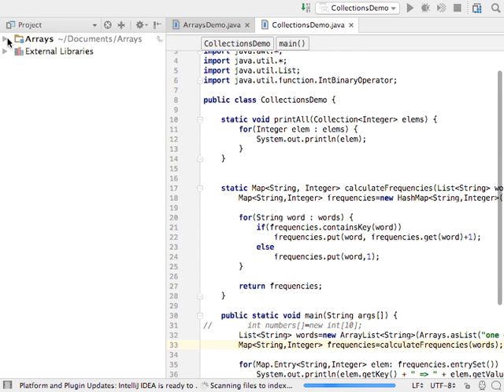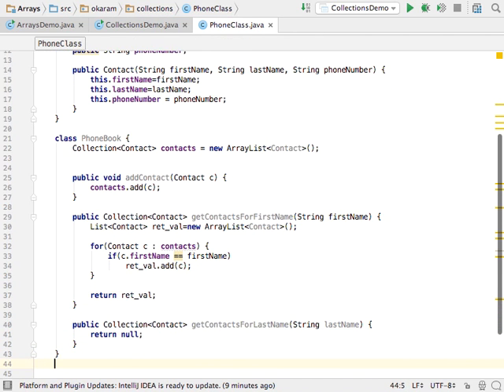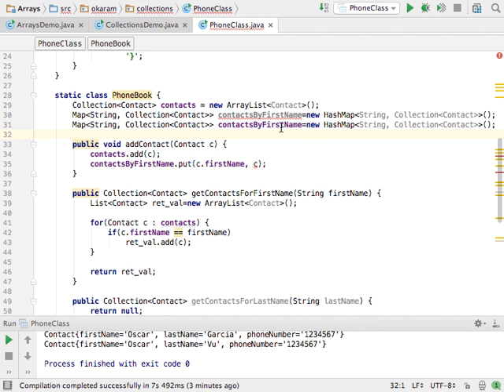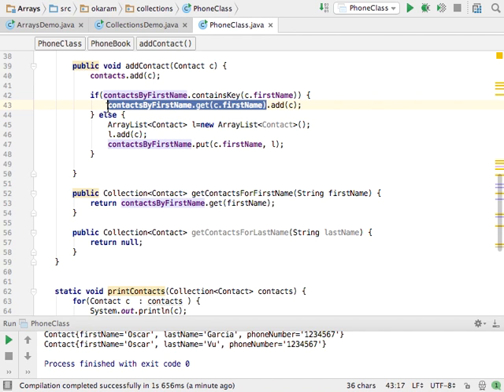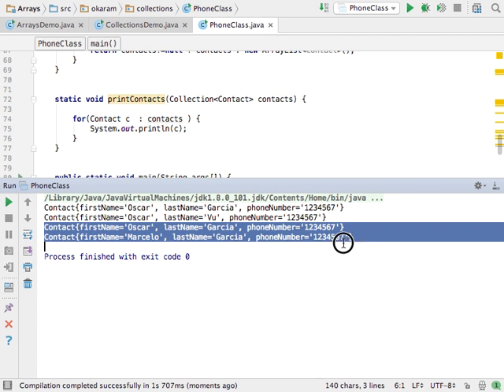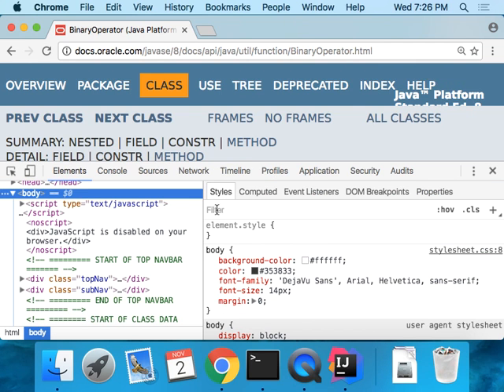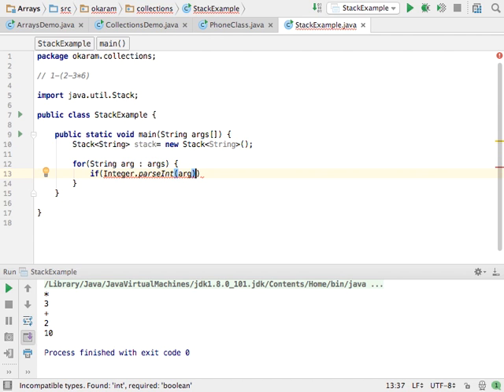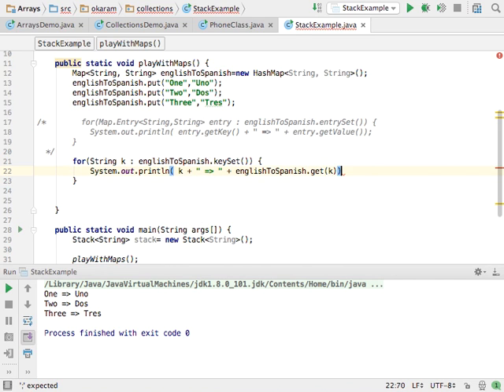LectureNov2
More examples of using collections